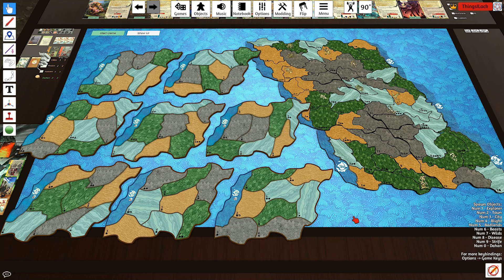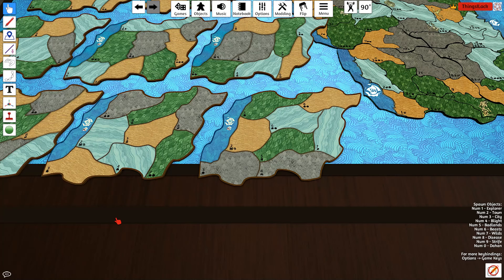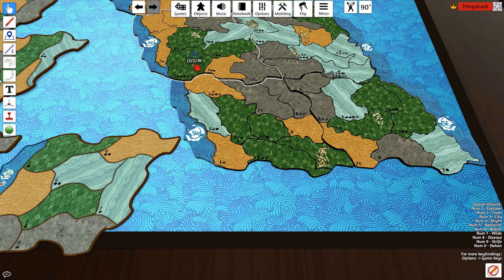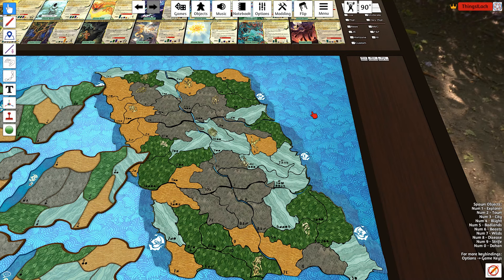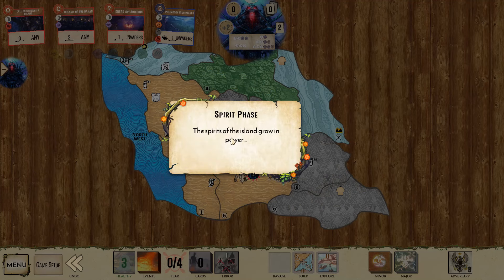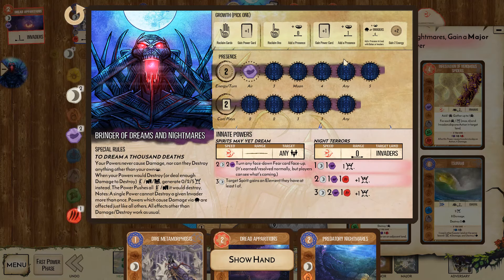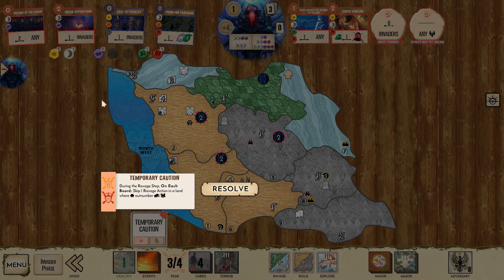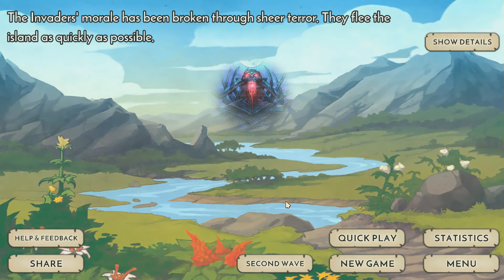Analyzing Thematic Boards